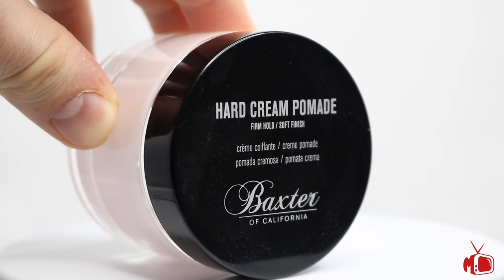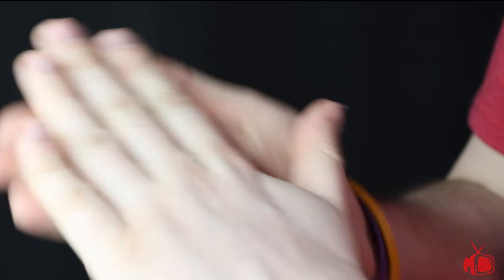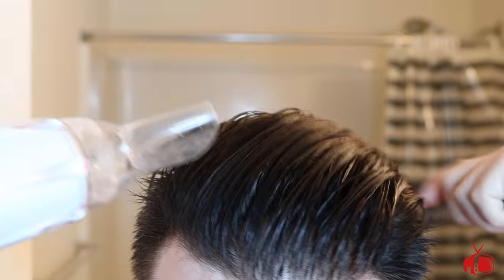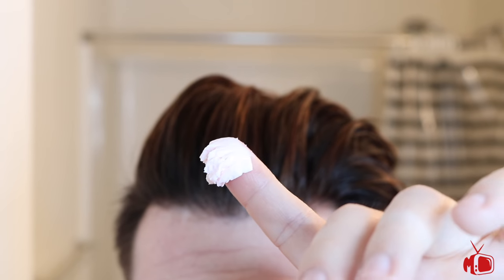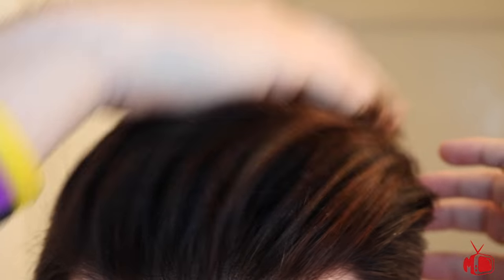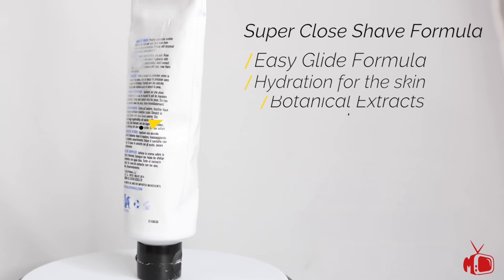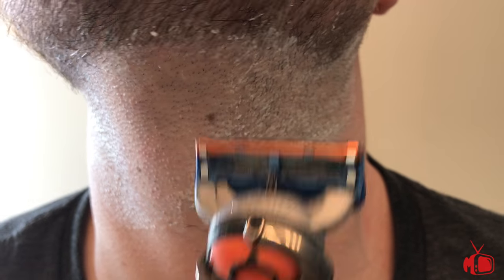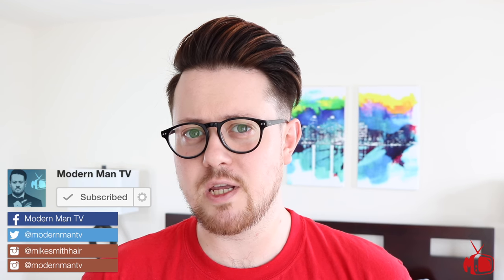Men's Hair 2017 I Baxter of California Honest Product Review I Hair and Beard Demo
And Here…We. GO

today I take a look at a few things from the Baxter of California line, with a full demo on hair and beard.